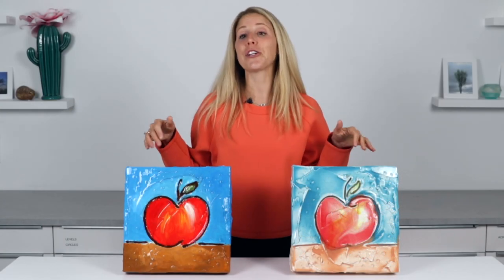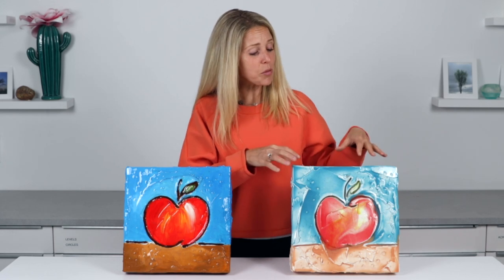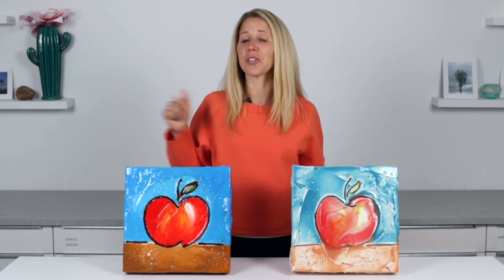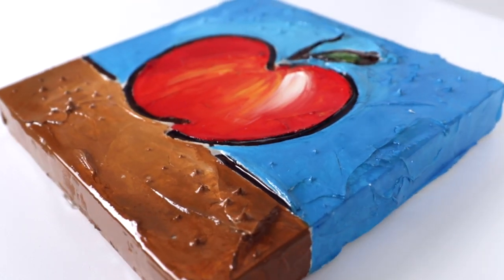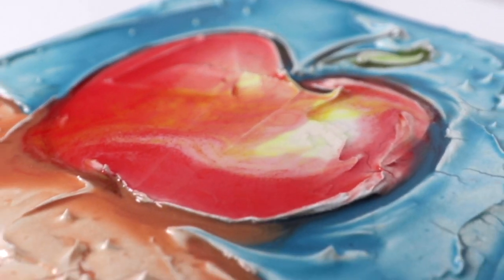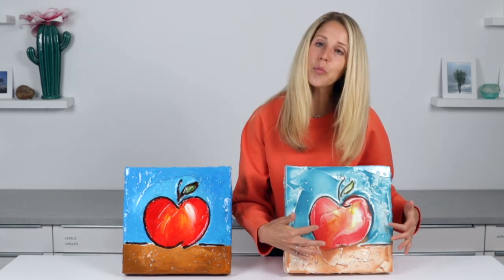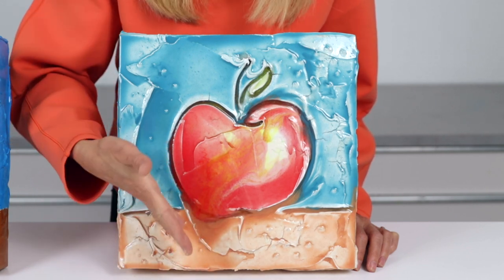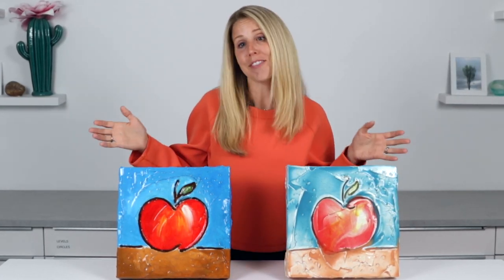How To Make Textured Resin Art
Whether you're a beginner resin artist looking for a fun project or you're a resin pro who wants a new challenge, you're going to love making textured resin art with drywall compound, resin and a wood panel. Textured resin art can be made as simple or as detailed as you'd like, but either way, the results are colorful and eye-catching.

Join Rebecca from ArtResin as she demonstrates two different plaster resin art techniques: the first uses acrylic paint and second uses tinted ArtResin. Each method has a totally different, but equally beautiful look. Once you learn how it's done, you're going to want to try it yourself!

For a full list of materials and written instructions, please see our blog How To Make Textured Resin Art:

Some products used in this video:
ArtResin